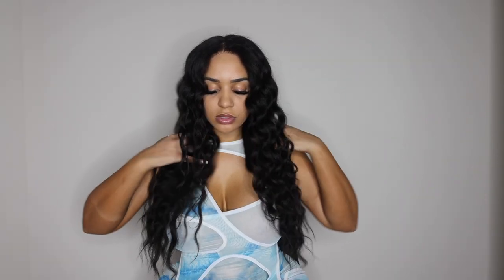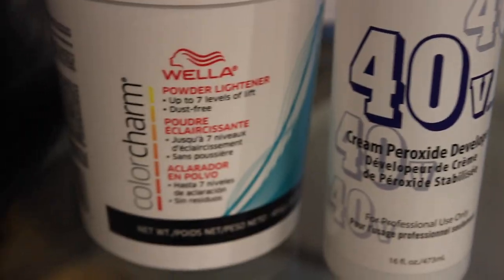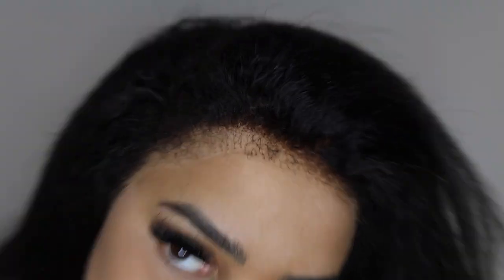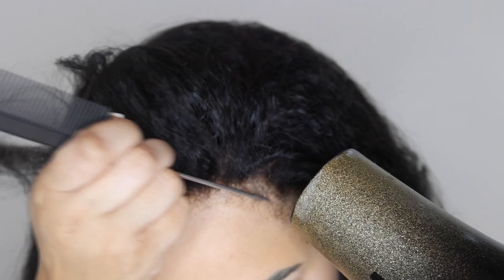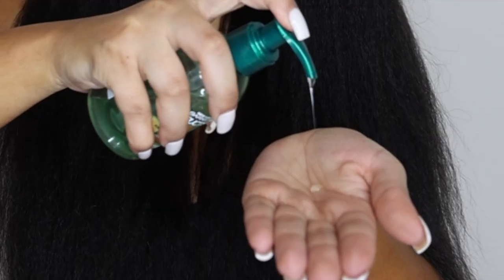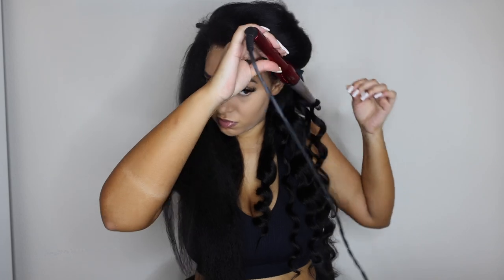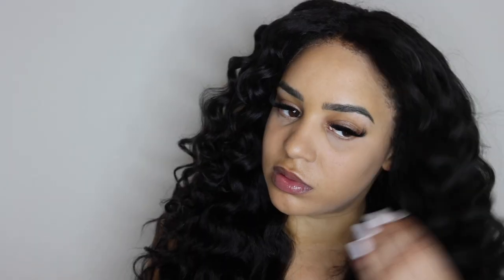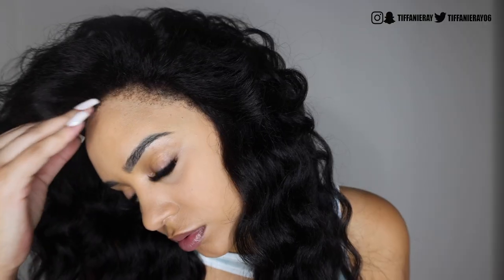THIS NEW LOOK GOT ME 😱 Most realistic hair with Kinky edges ft ILIKEHAIR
Used wig： Hyperrealism Kinky Edge HD Lace Frontal Ventilated Wig